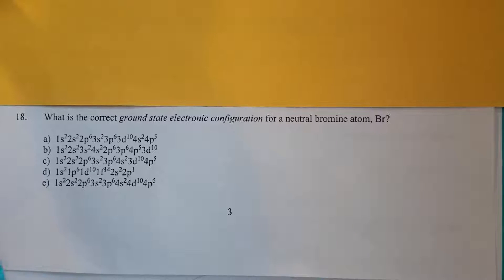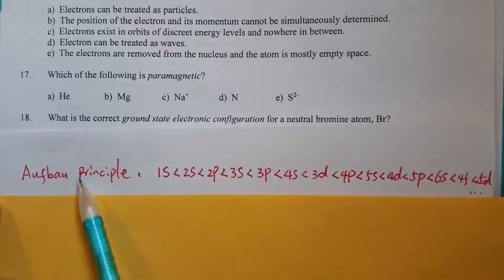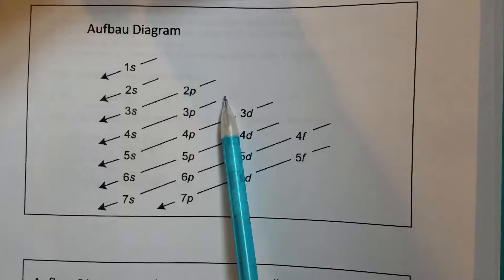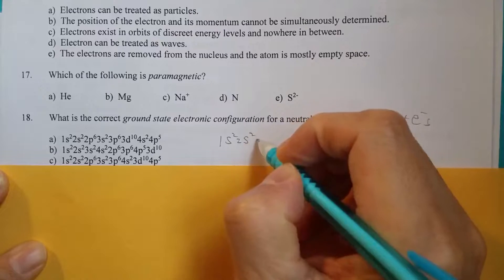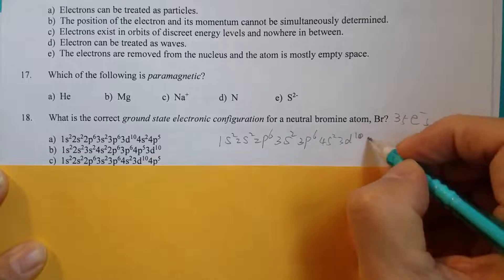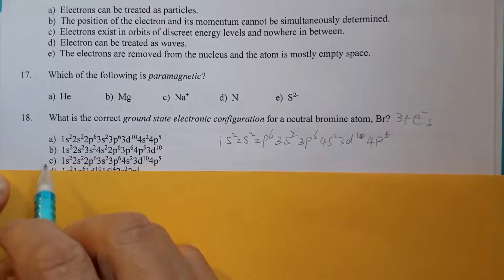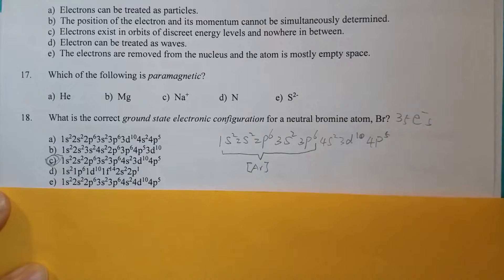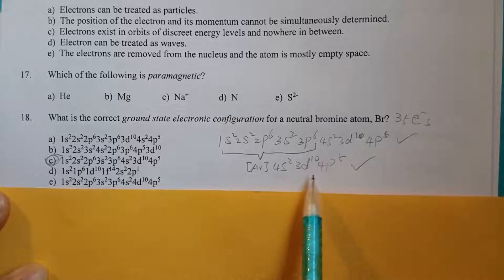Electronic Configuration Multiple Choice Question - Learn how to solve practice exam 3 Q#15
What is the correct ground state electronic configuration for a neutral bromine atom, Br?
 a)  1s22s22p63s23p63d104s24p5
 b)  1s22s23s24s22p63p64p53d10
 c)  1s22s22p63s23p64s23d104p5
 d)  1s21p61d101f142s22p1
 e)  1s22s22p63s23p64s24d104p5